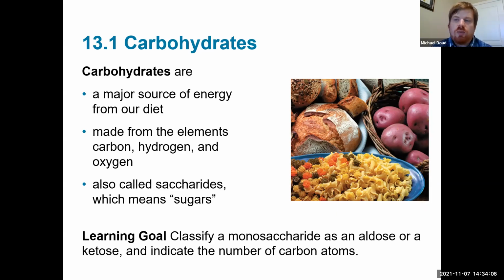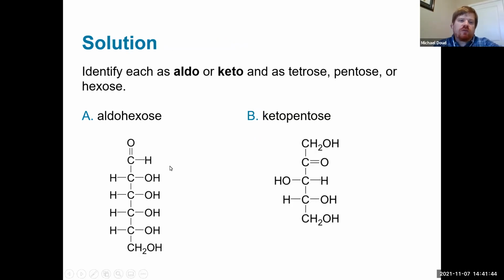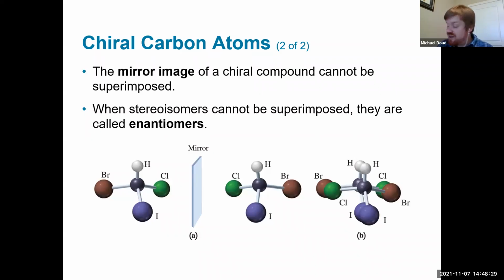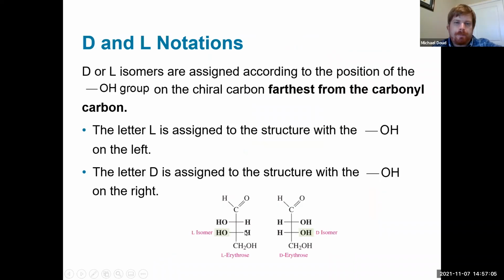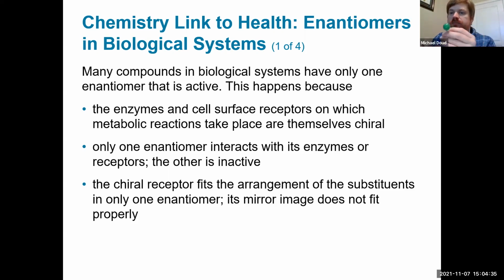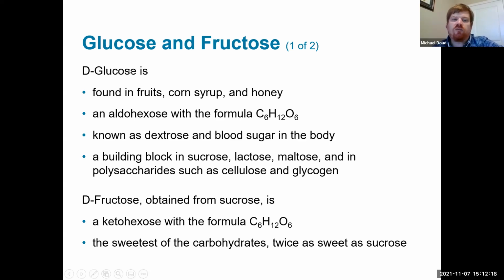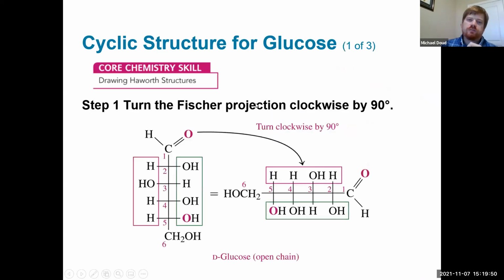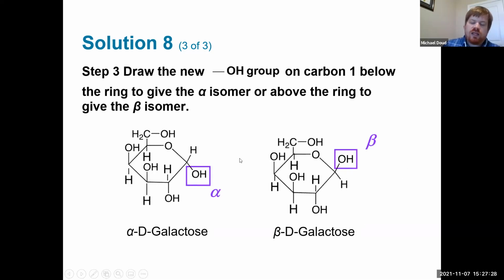CHEM 4 Lecture 29 Carbohydrates Fischer Projections and Haworth Structures